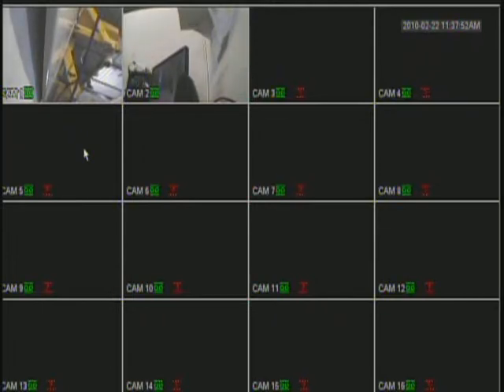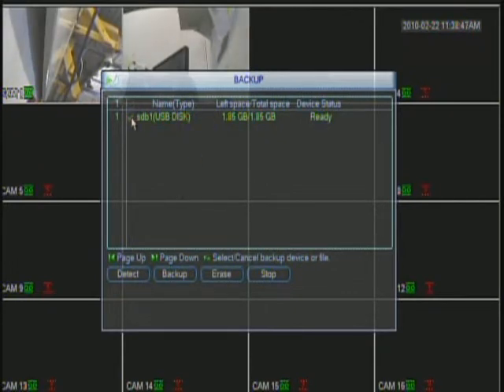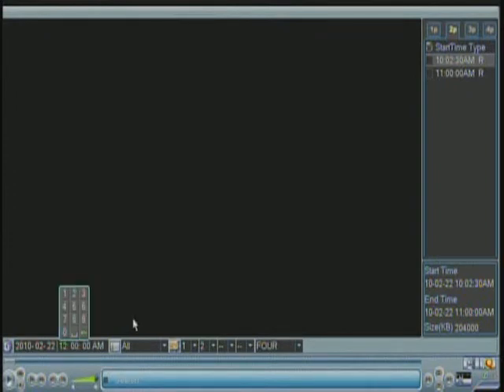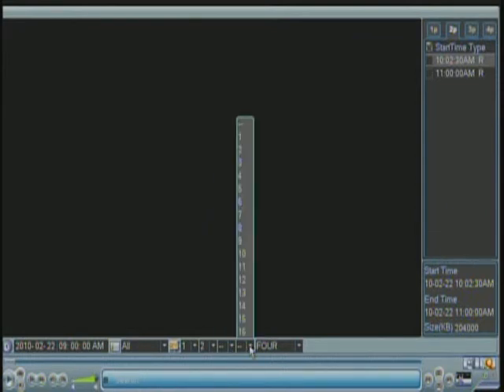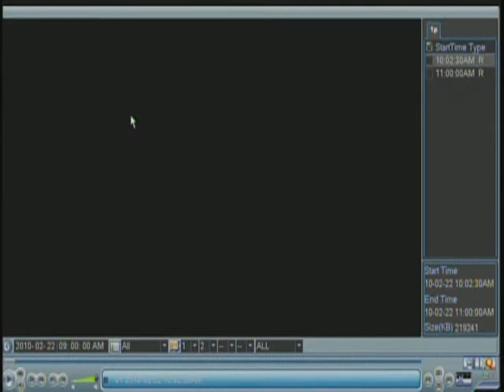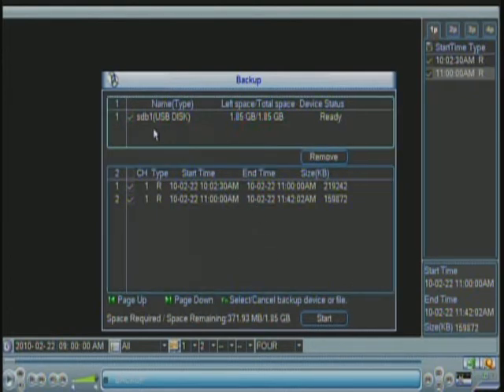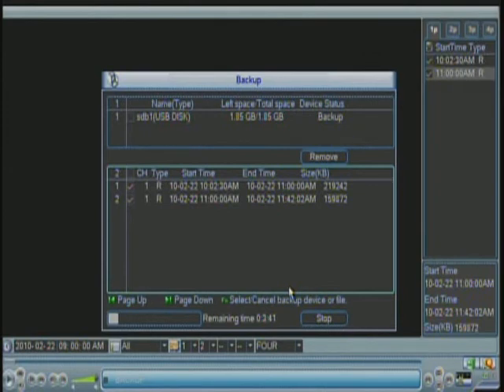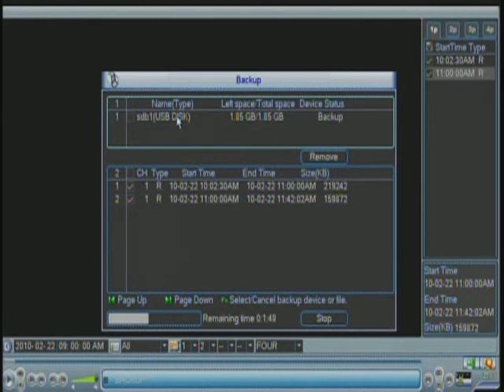Backup Footage to a Flash Drive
This is a video demonstration of how to backup footage using the DVR's interface. In this video I'm using a 2GB Flash Drive unit. This procedure is the same when using DVD disks, the only difference will be is you DO NOT have to format the DVD Disk once you inserted in the DVR